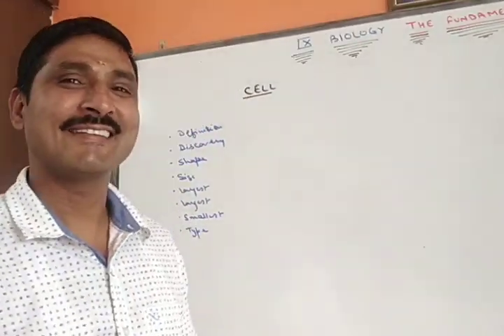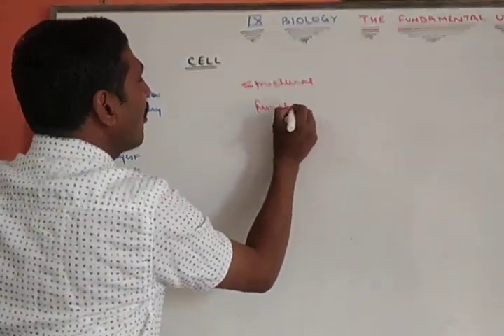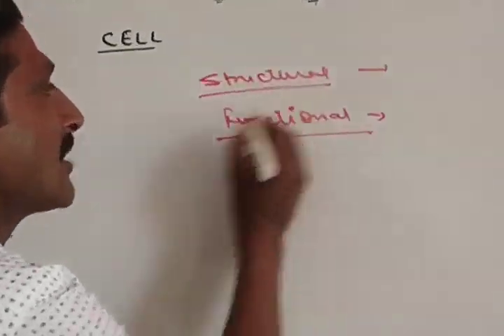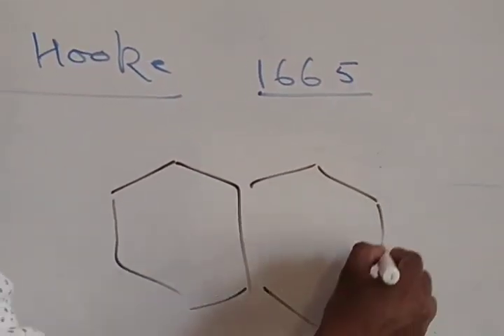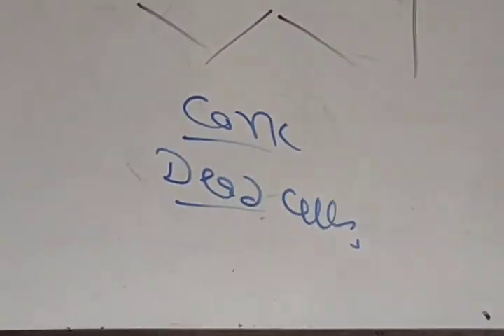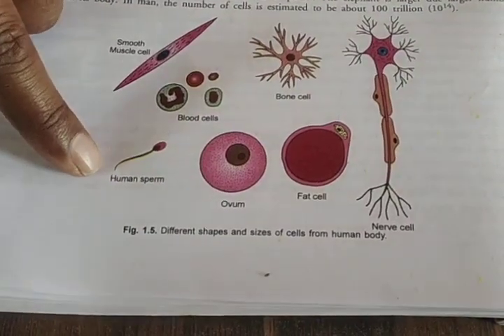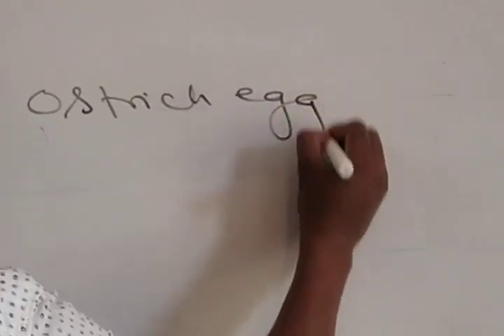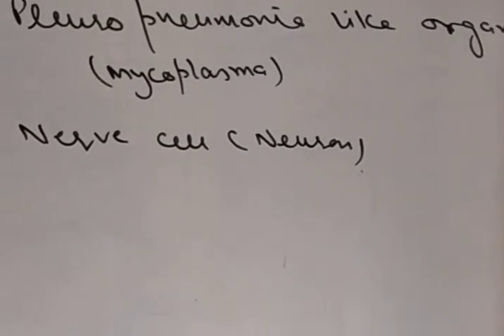Class IX Biology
Cell:The fundamental Unit Of life